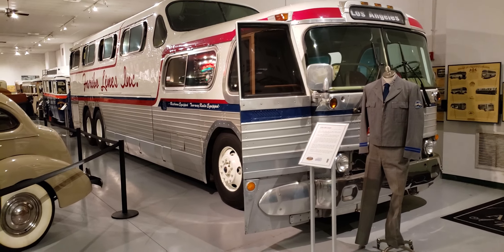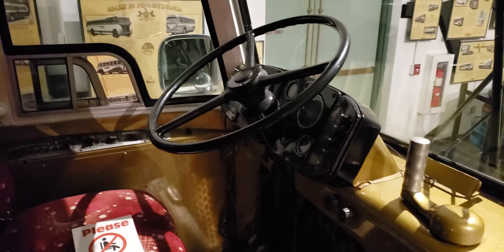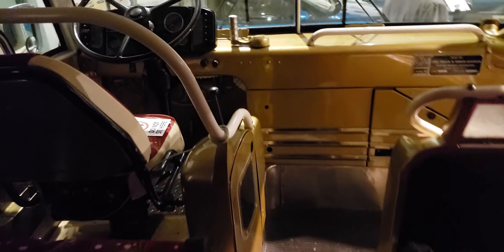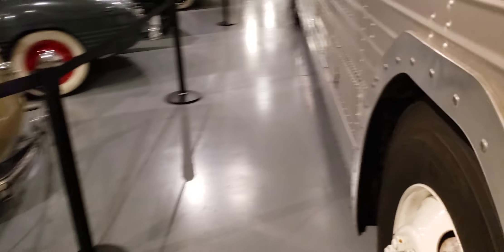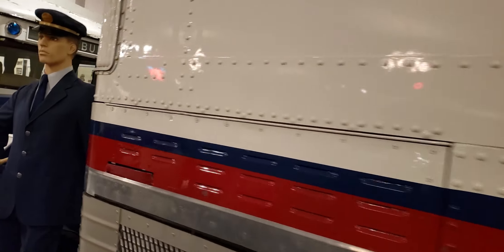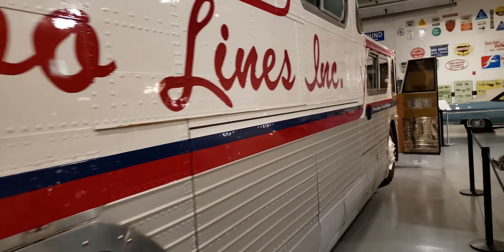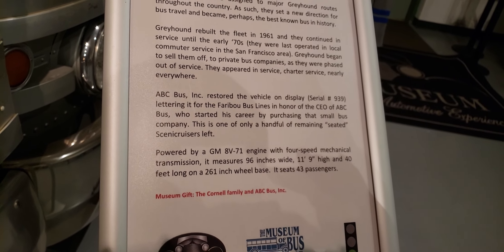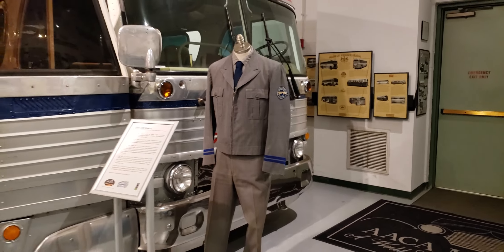1956 GM Coach named the "Scenicruiser".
1956 GM Coach named the "Scenicruiser". Some might even be a favorite of yours or like one you use to own. New videos will be uploaded regularly.